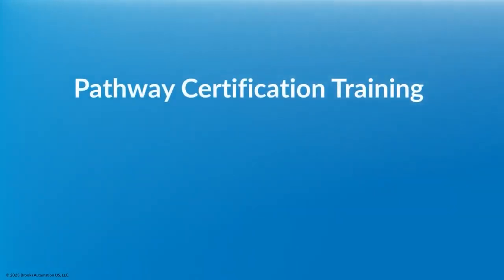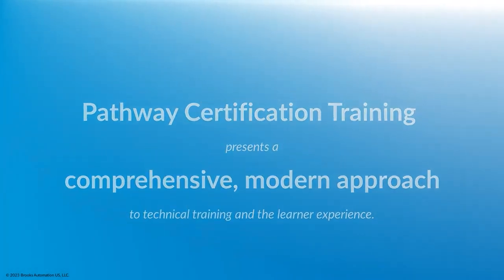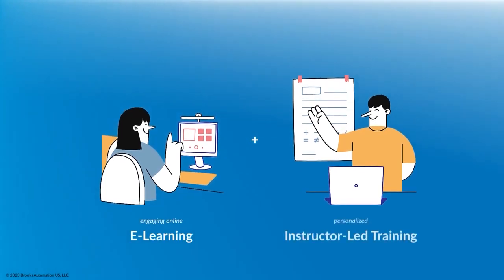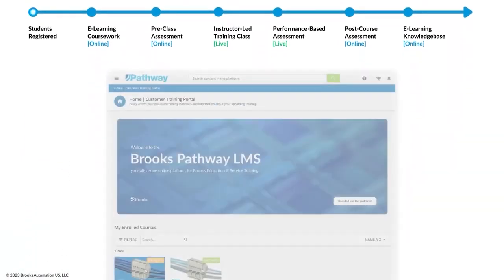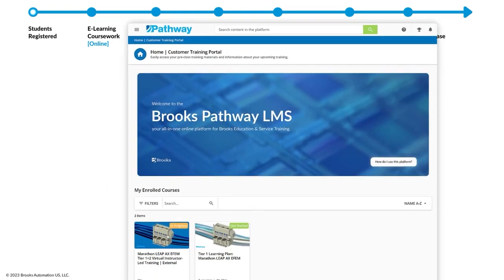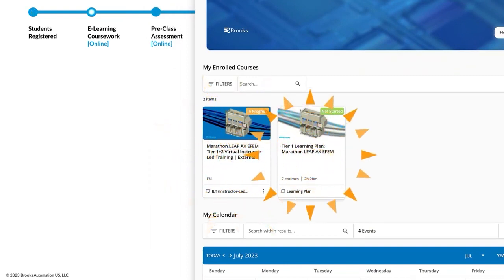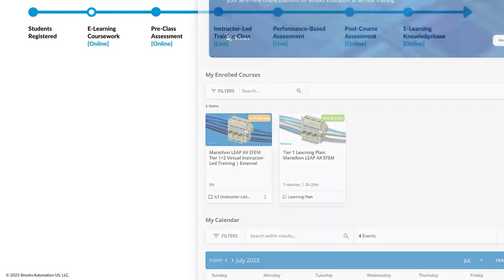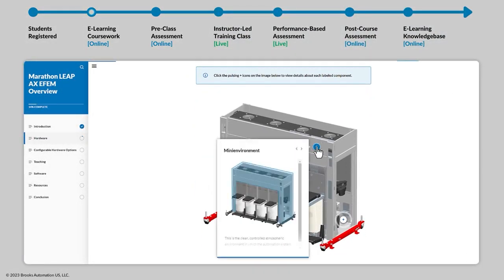Brooks Pathway University Training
Brooks Pathway University offers formal training programs professionally designed to provide participants with the theoretical knowledge and hands-on experience they need to confidently work with our products.